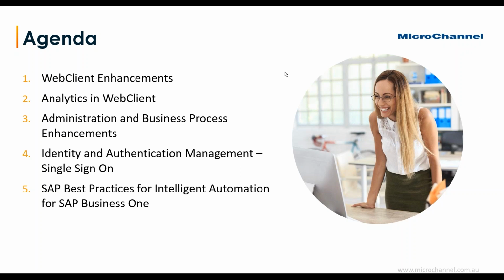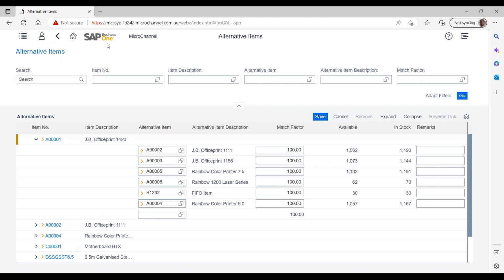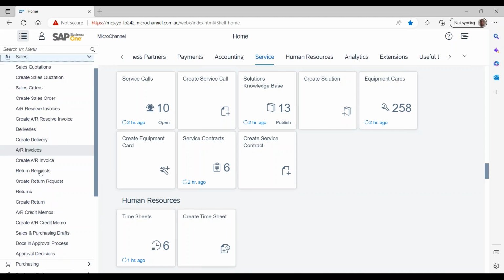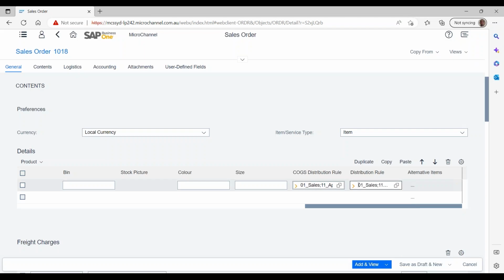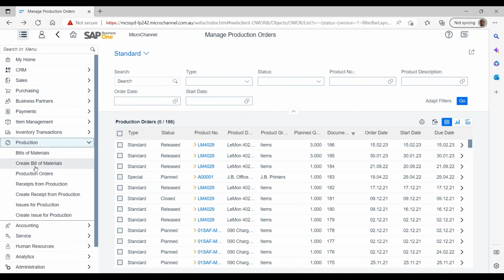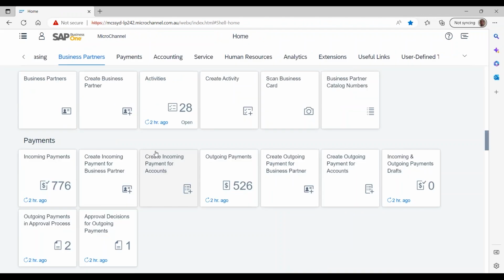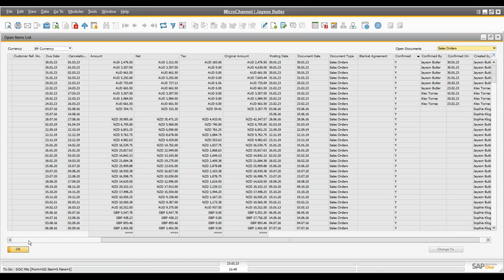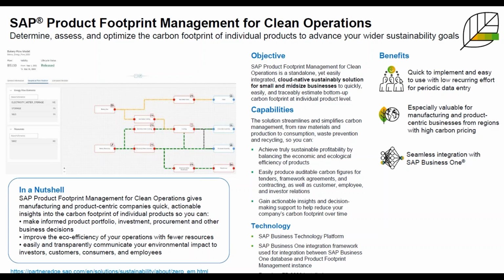See SAP Business One New Feature Release 2202 & 2208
Pave a smoother pathway towards the future for your business with the feature-packed SAP Business One Version 10, now even more powerful with the newly released Feature Package 2202 and 2208.

See business process and administrative enhancements also WebClient enhancements with sophisticated analytics. We'll also highlight best practice for Identity and Authentication Management.

AGENDA

1. Administration and Business Process Enhancements
2. WebClient Enhancements
3. Analytics in WebClient
4. Identity and Authentication Management – Single Sign On